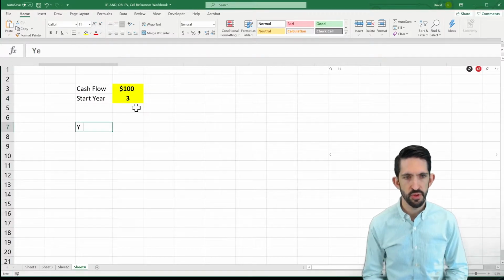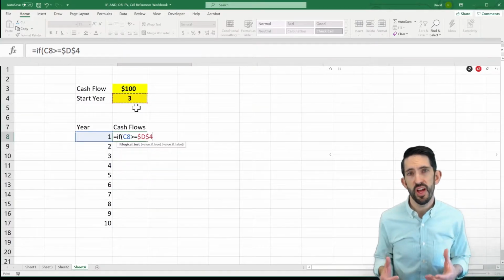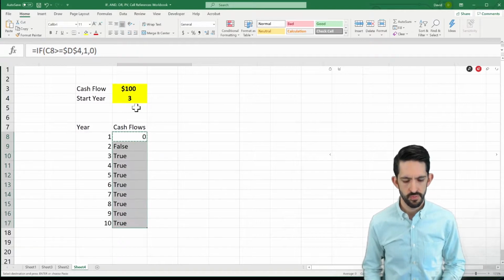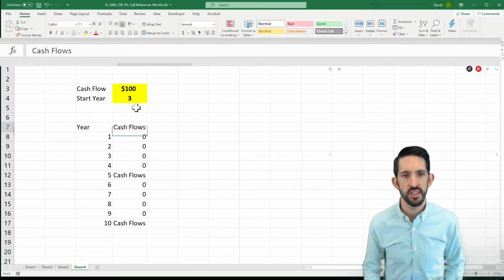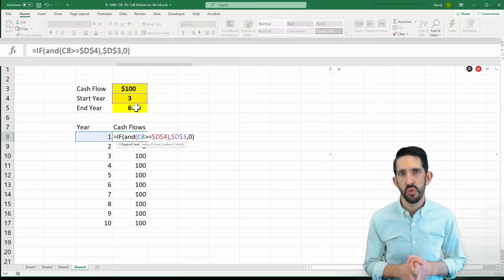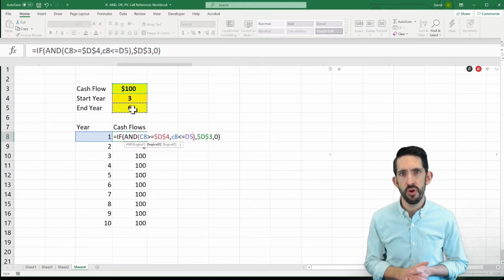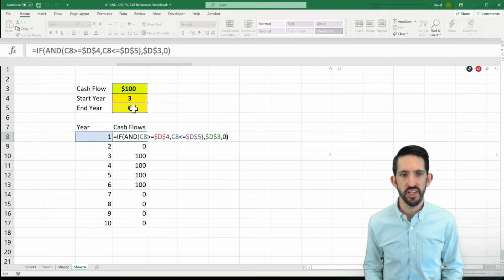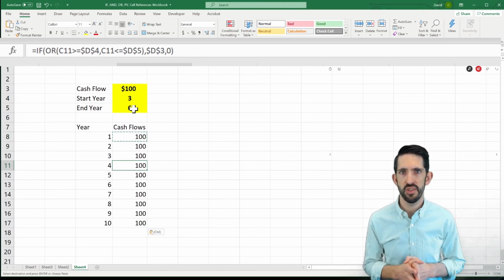If, And, Or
Sorry for the poor audio quality.  I will try to get it fixed in future videos.